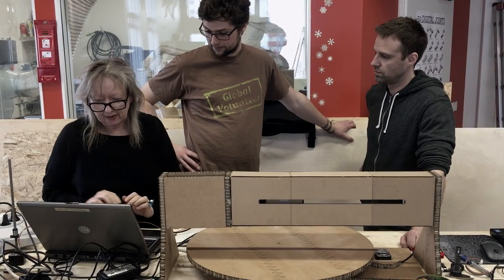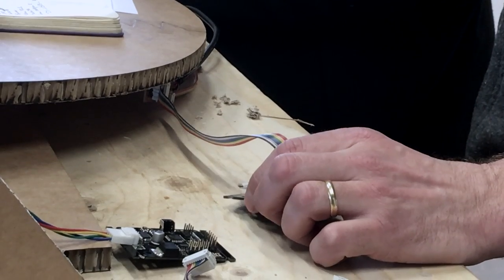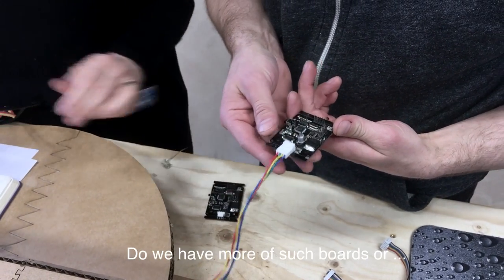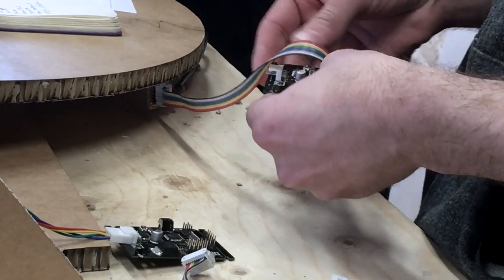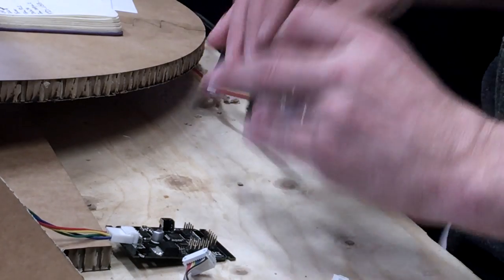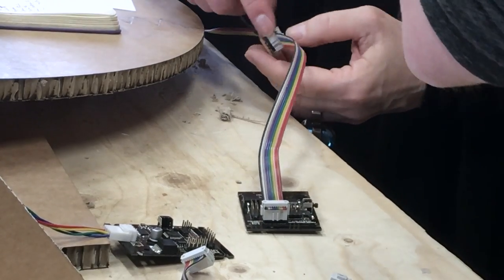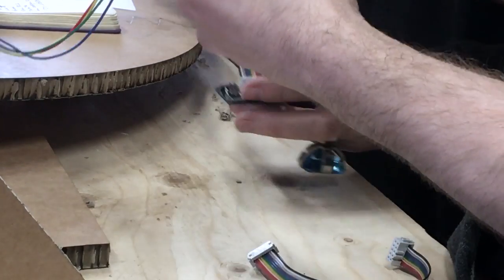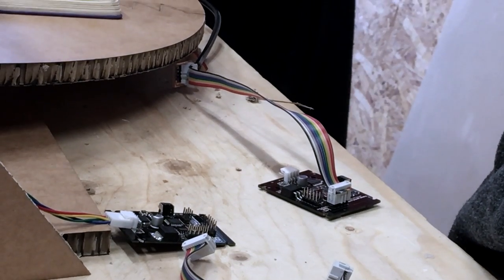The board is dead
From the Process making a Mandala drawing machine
by students at Fab Academy 2016 in FabLab Reykjavík

Raw material that is free and open. You are free to use it for further creation, education and documentation for FabLabs and connected areas that has a good purpose that include building up knowledge, introduction, documenting or design/fine art/electronical creation.

You can remix this video, tweak it and use it to build upon your own work, even commercially. You are also welcome to redistribute it. All this you can do as long you give me credit for my input with this video.